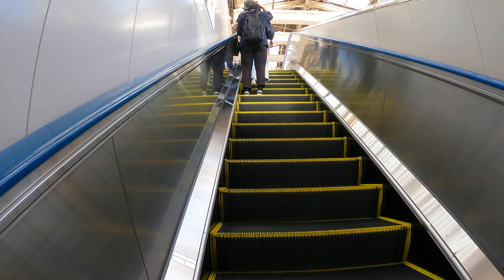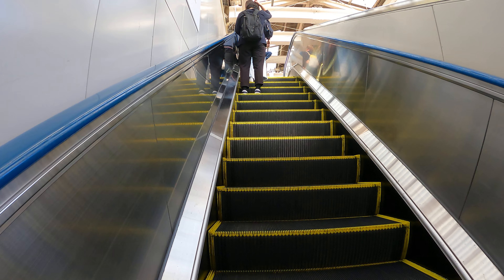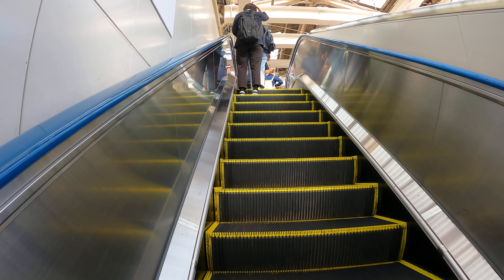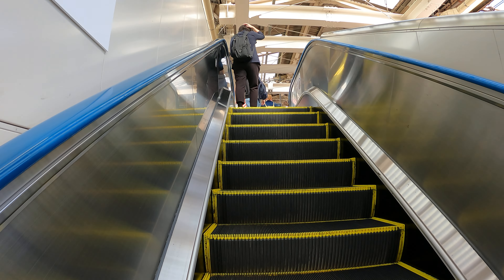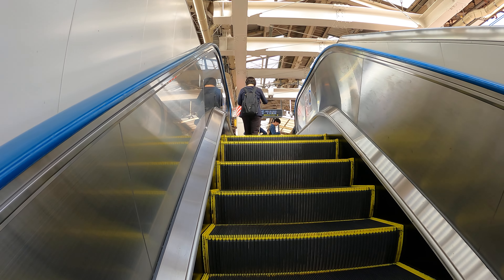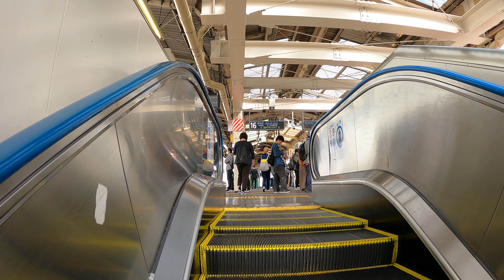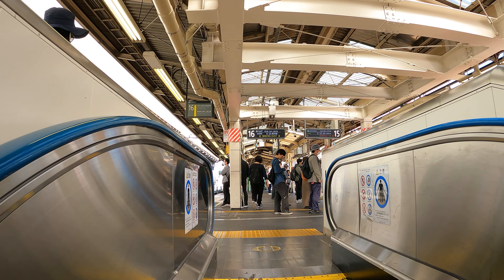Shinjuku Station JY17 | JR Yamanote Line Walks | Tokyo Destination | Japan 4K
I'm a Tokyo expat, and I love walking around and exploring the city.
Tokyo is incredibly vast, and there are still so many places left for me to discover.
All videos are recorded, edited and uploaded by me alone. Regularly Updated!

Please check out the other playlists in the playlist tab (#^_^#)